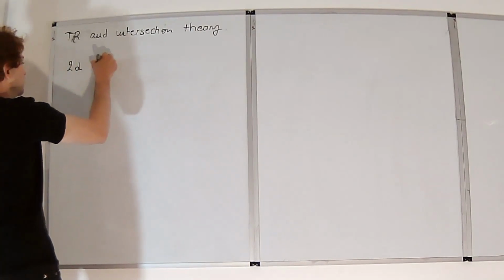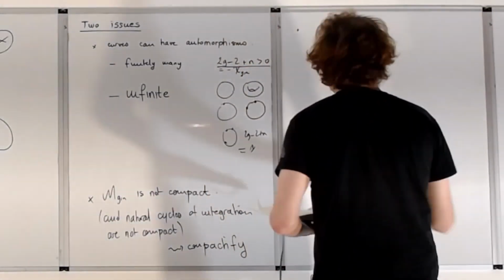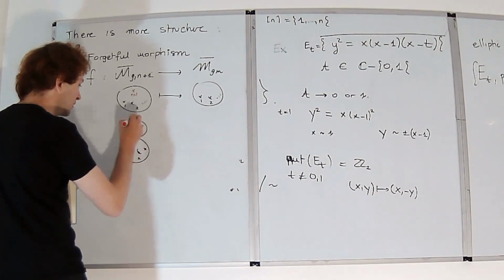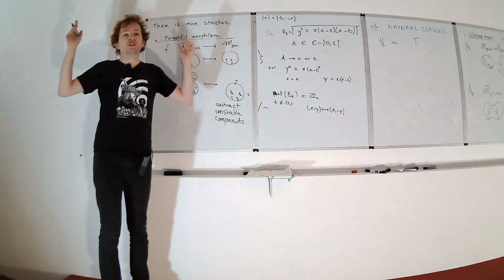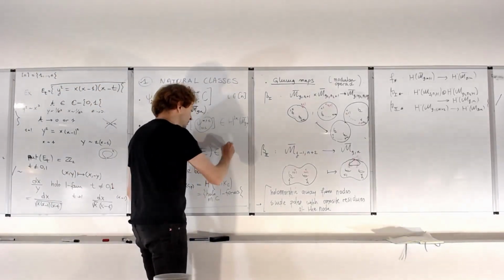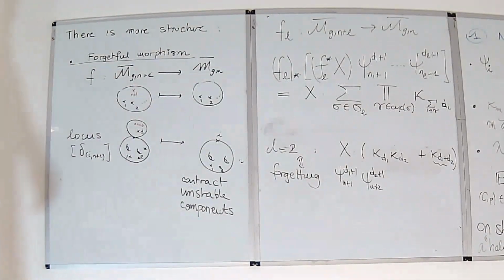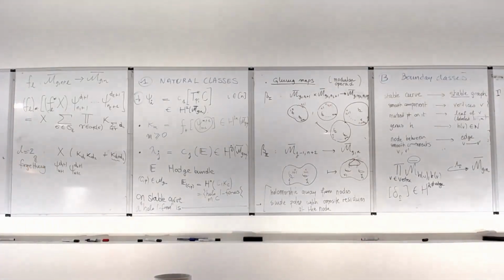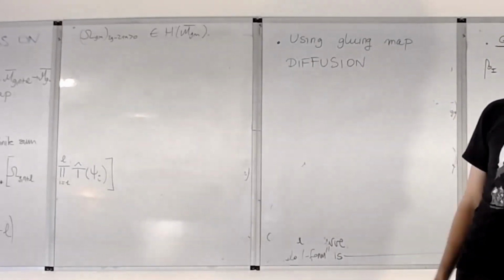Gaëtan Borot - Moduli space of curves and Givental formalism - Lecture 1